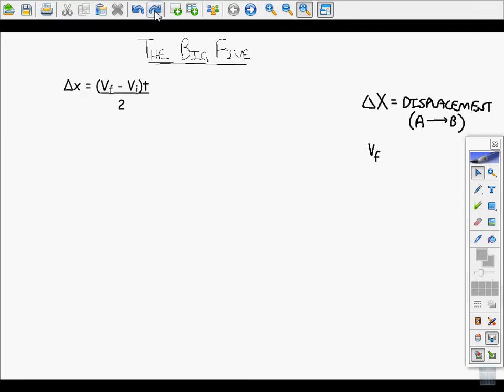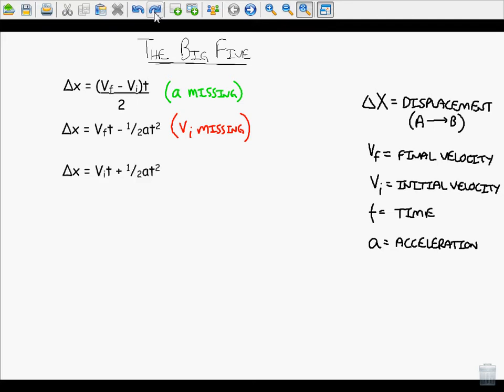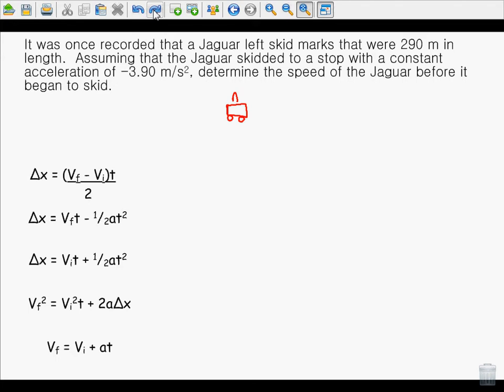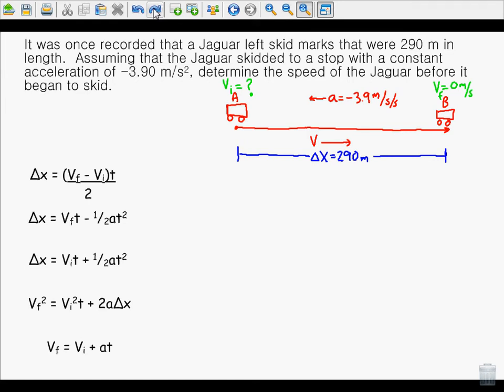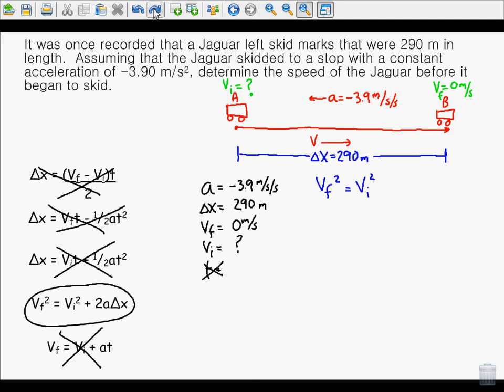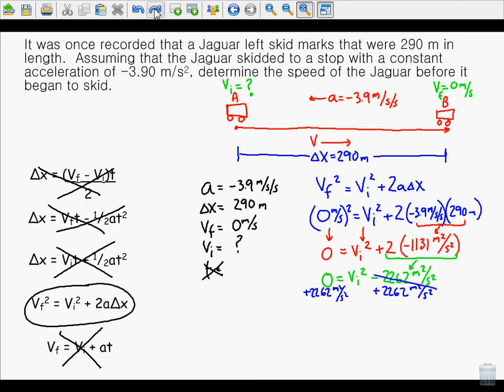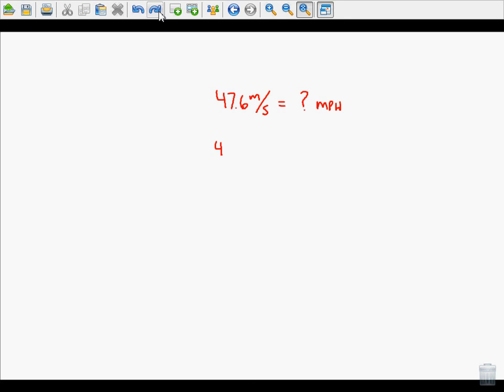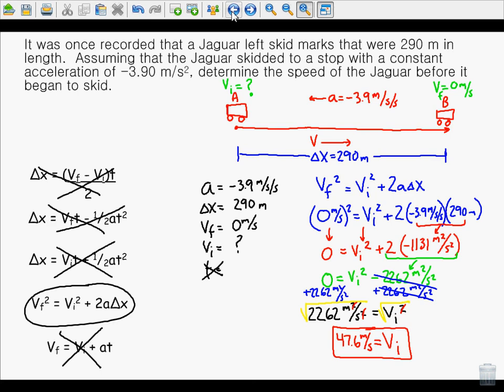The Big Five Kinematic Equations Notes Video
Introducing the "Big 5" equations in kinematics, as well as modeling how to successfully answer a problem with multiple variables.